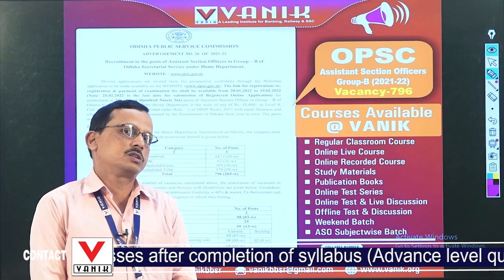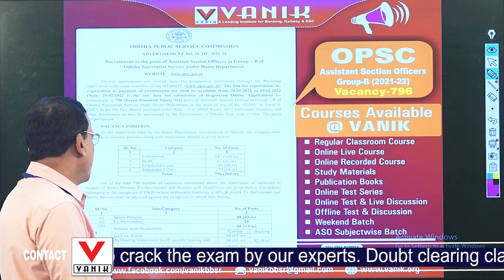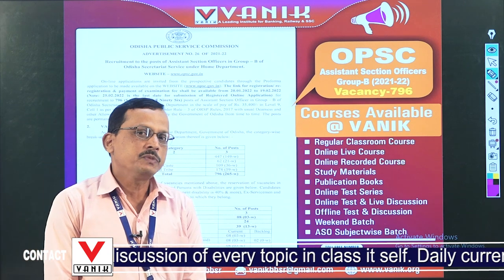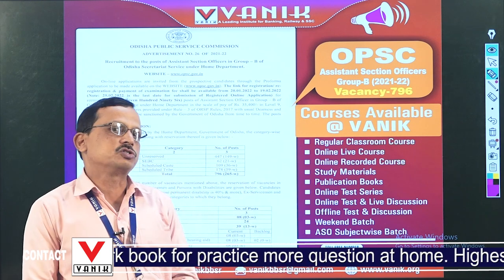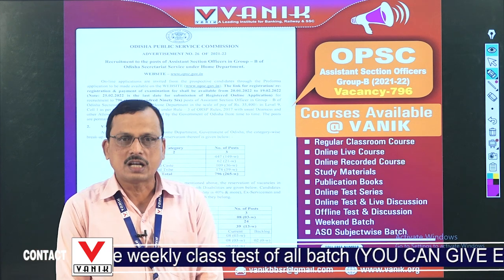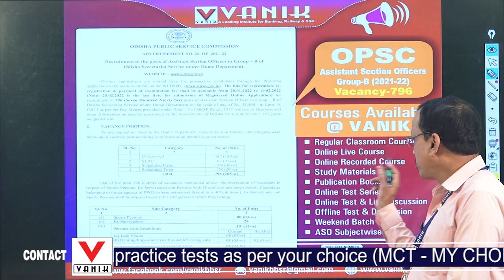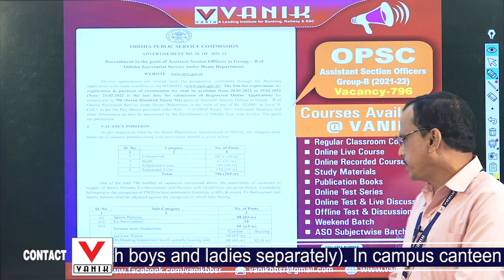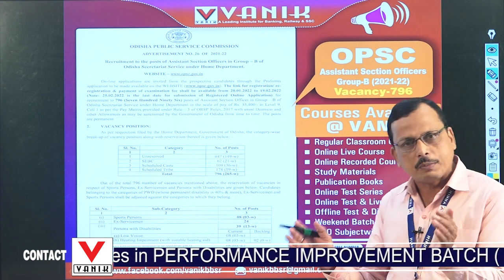OPSC ASO notification-2021 | ASO Detail Notifications